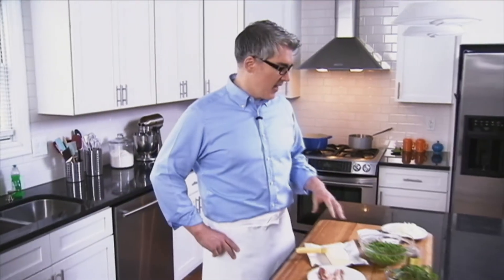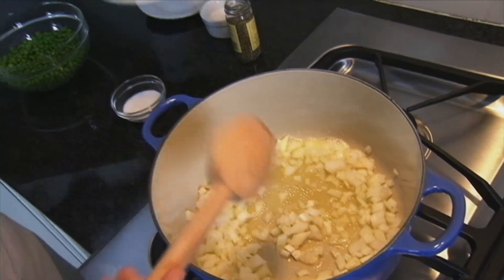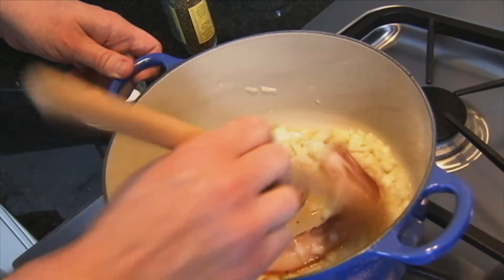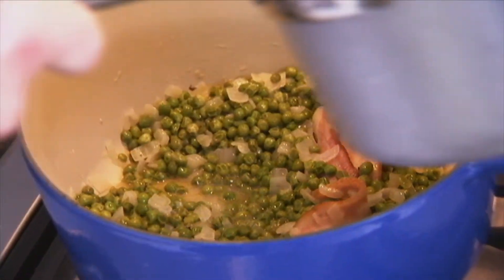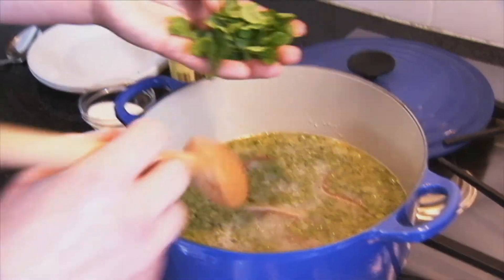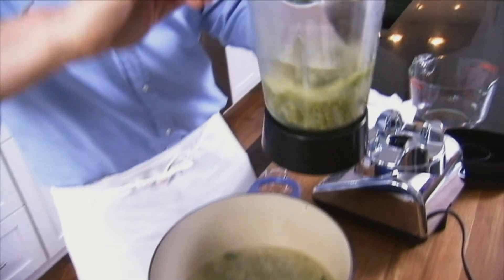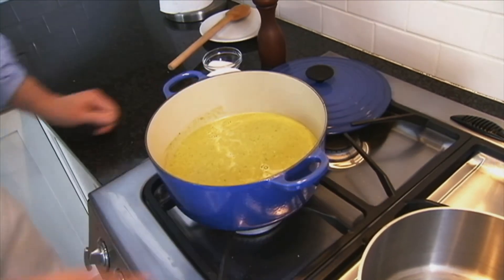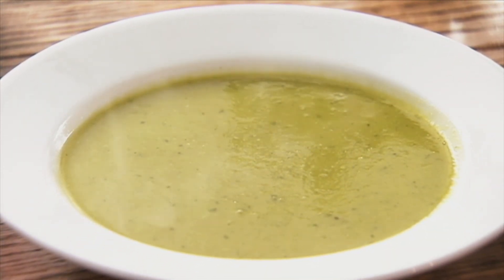Pea Soup with Chef Scott Peacock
Peas are the star of this sweet pea soup, made with a little onion, bacon, and a touch of mint. Check out this pea soup recipe by Scott Peacock.